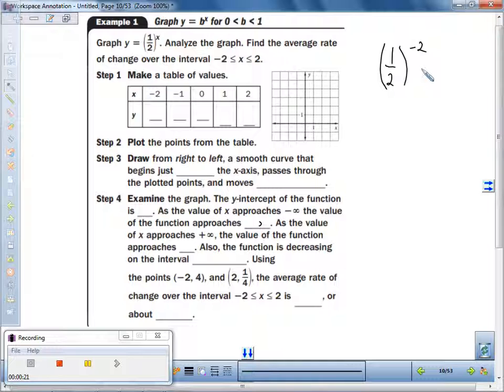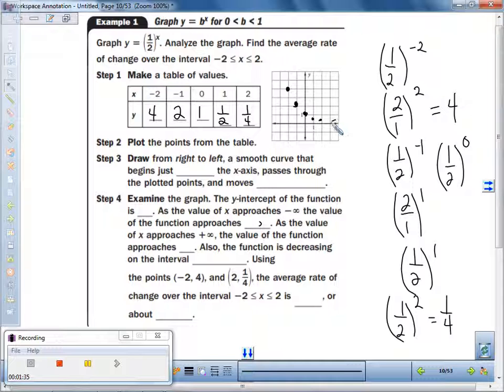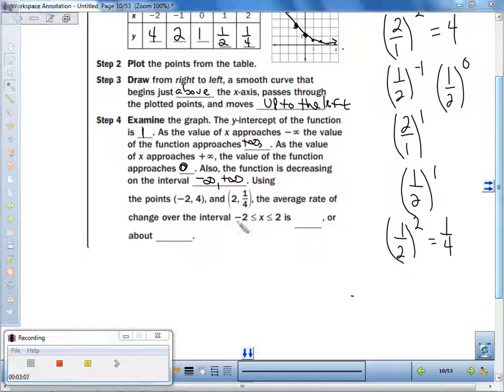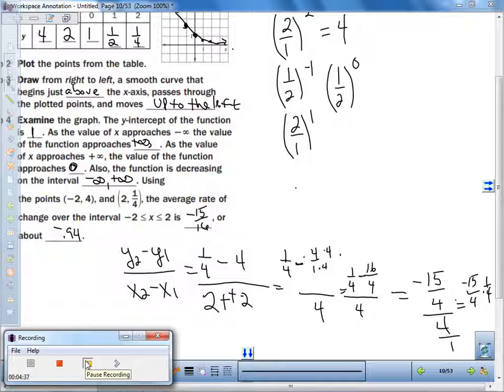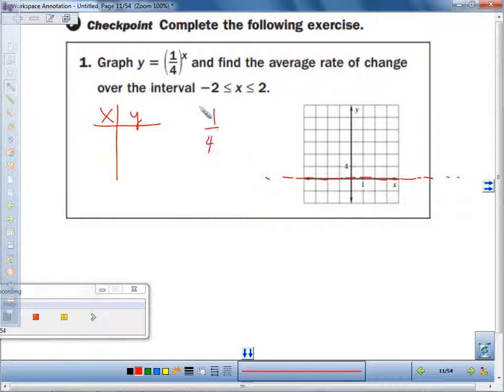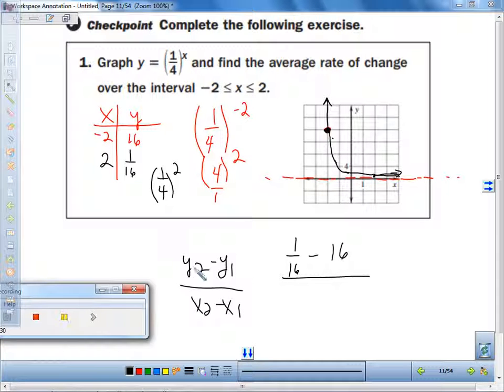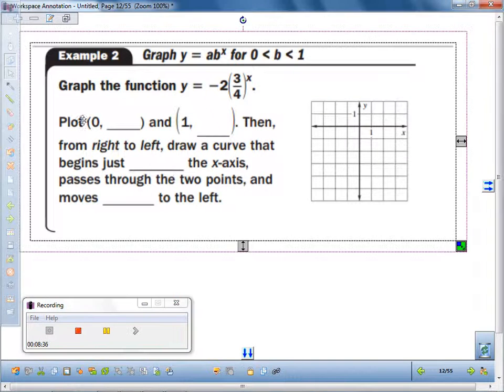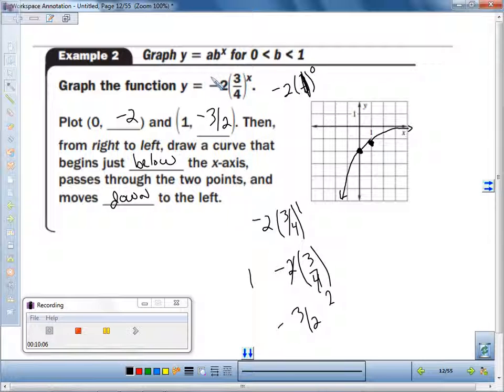MM2A2B MM2A2C MM2A2E 4 5 NOTETAKING part 2